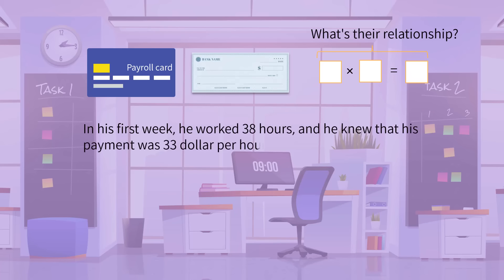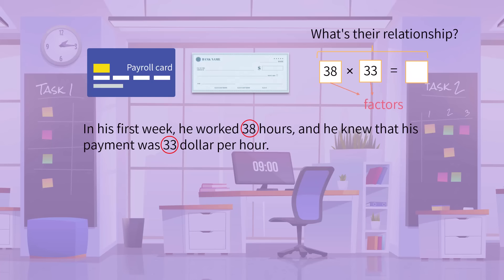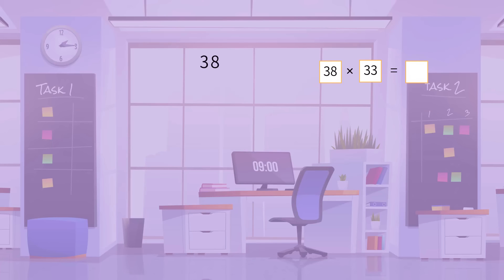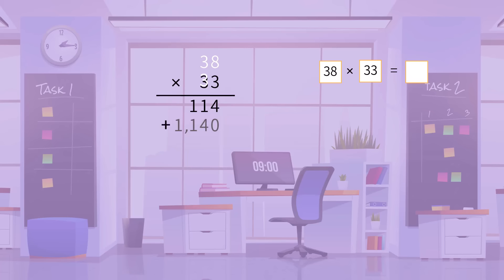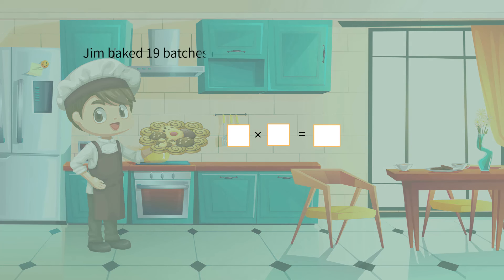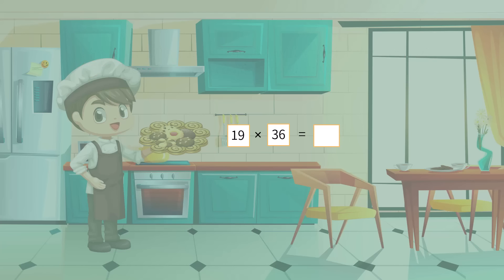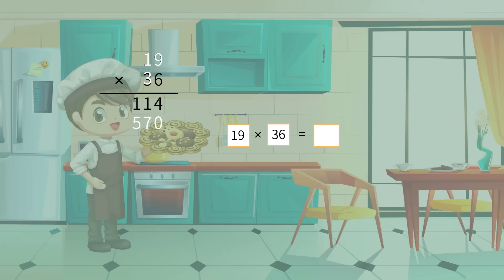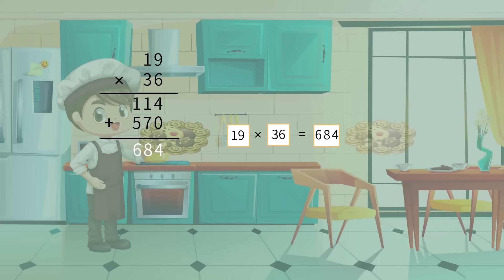Problem Solving: Multiplying Multi-Digit Whole Numbers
Learn multiplication. Problem Solving Multiplying Multi-Digit Whole Numbers. Grade 5 Math.